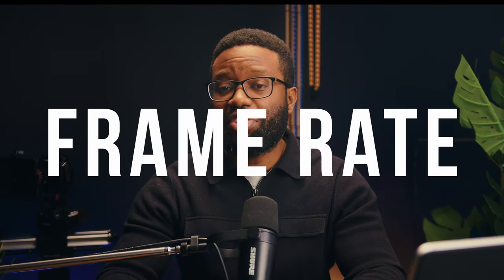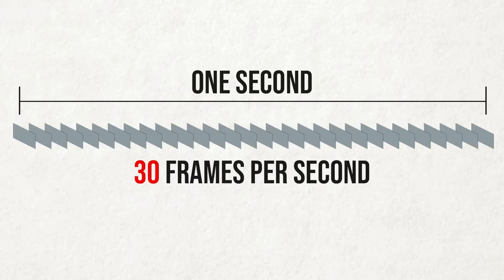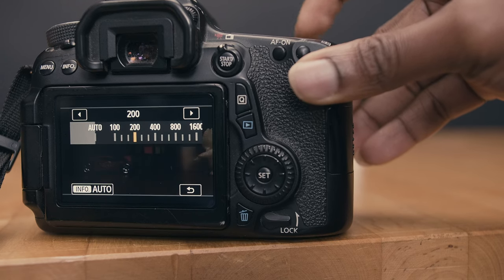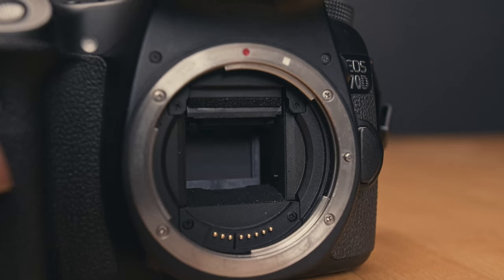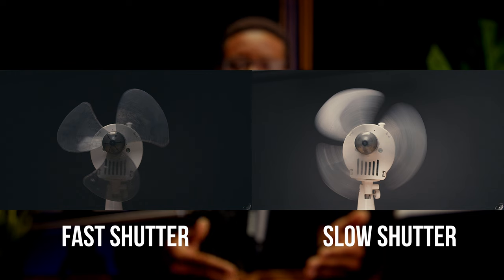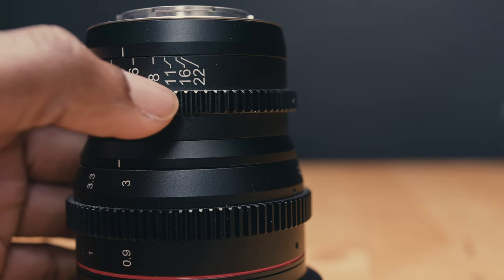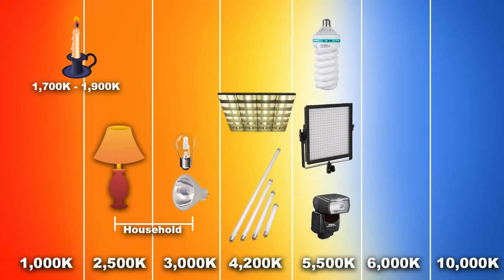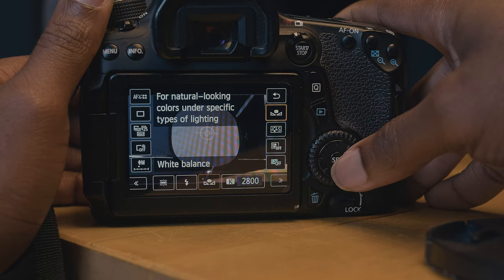Master your Camera in 15 Minutes: Your Camera EXPLAINED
Grey card

Gear Used to Make This Video:
Key Light